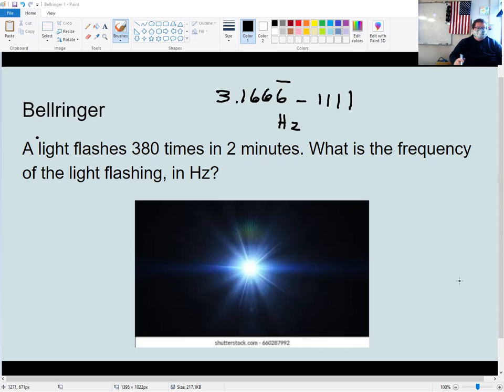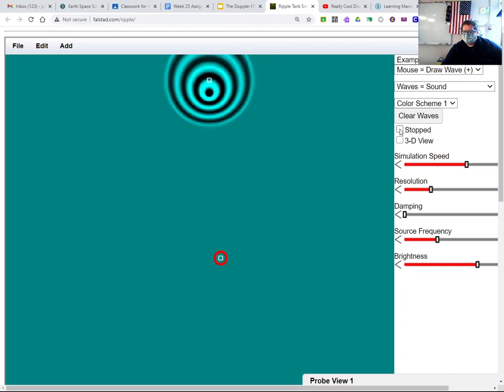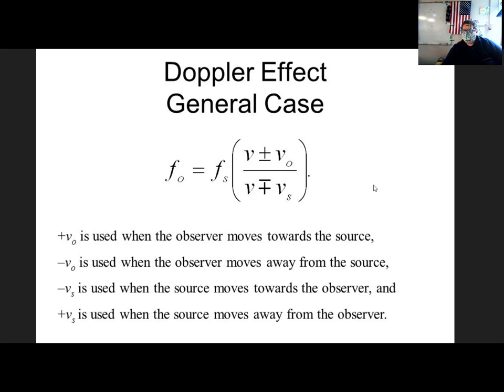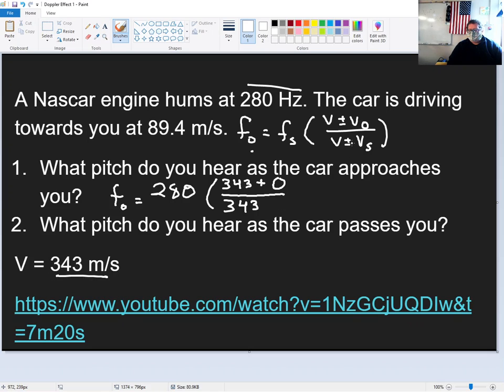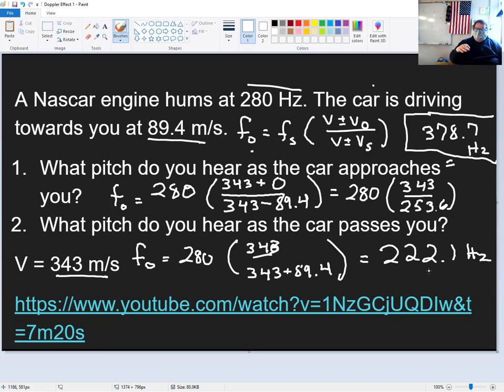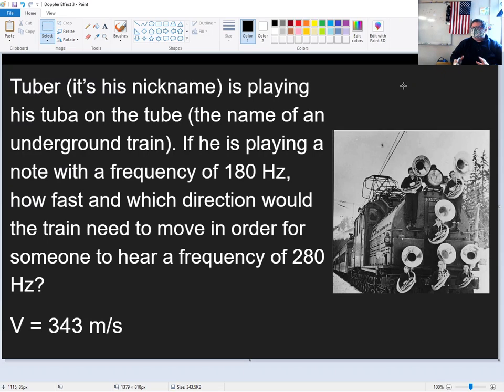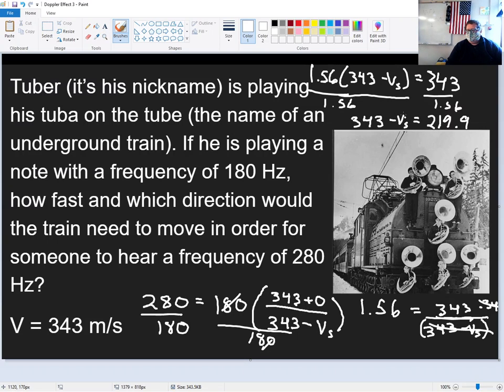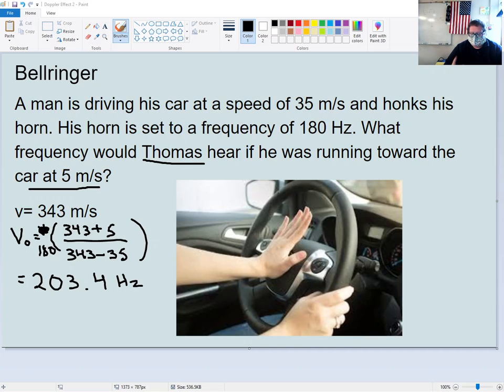The Doppler Effect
This video goes over the Doppler Effect and how to calculate it.